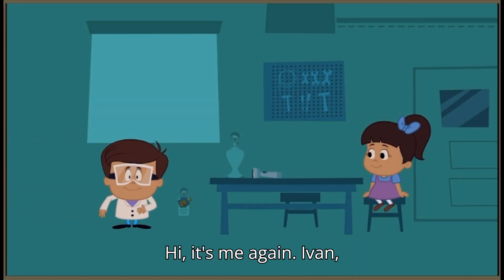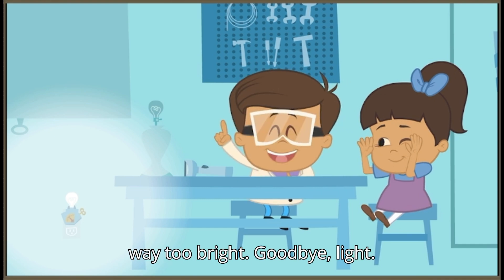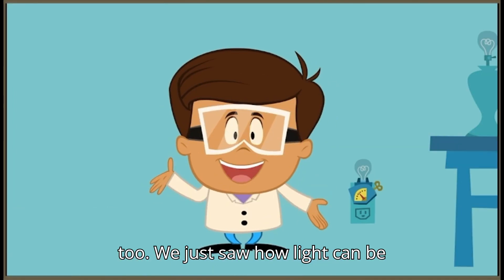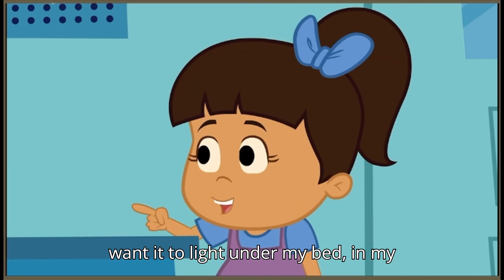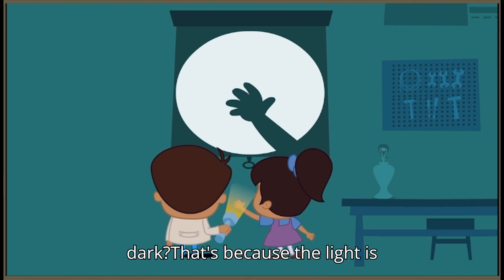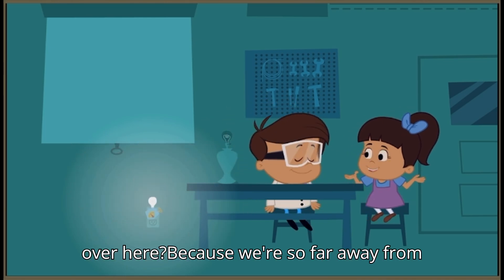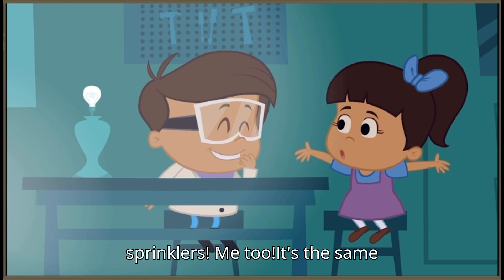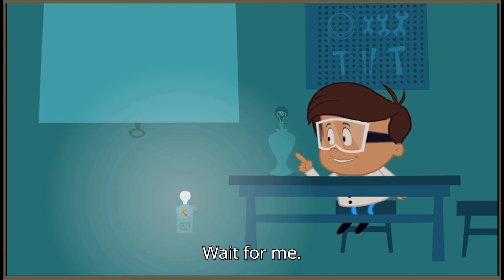Ivan: Properties of Light | ABC MOUSE